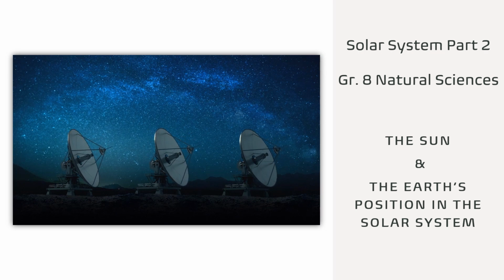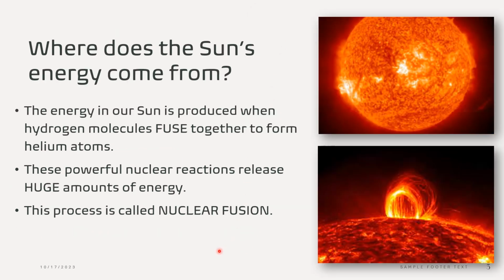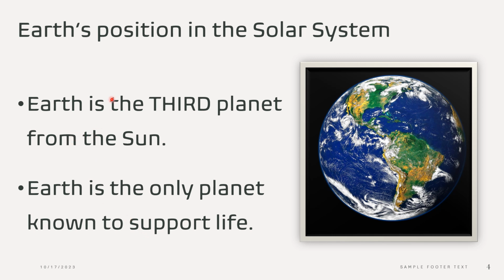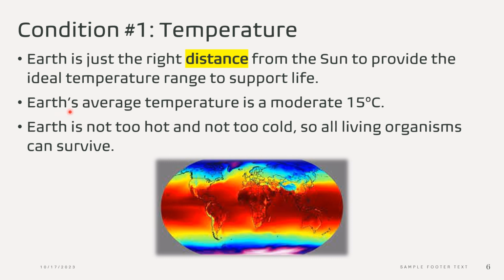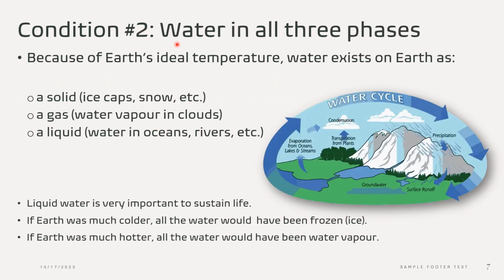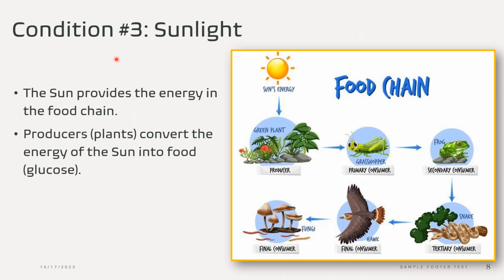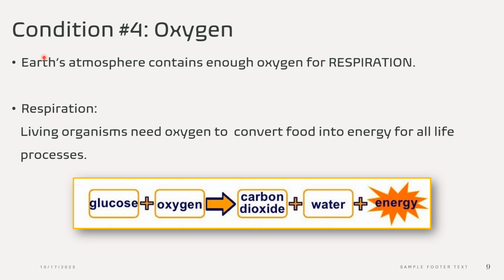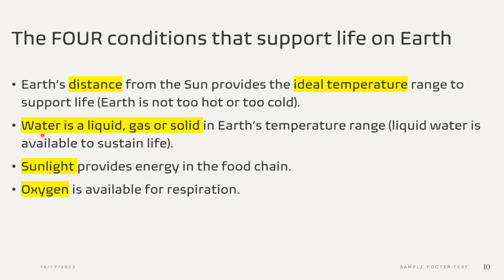Lesson 31 20231018 NS Solar System Part2